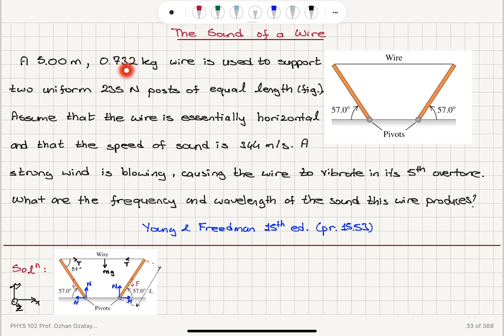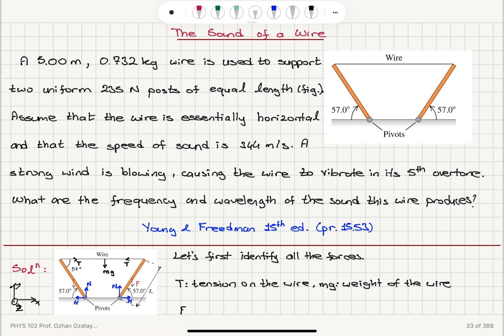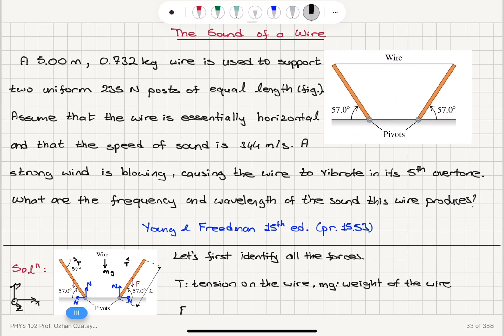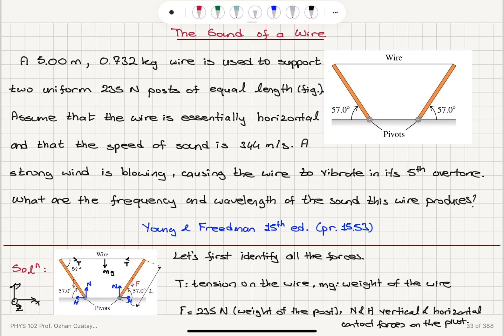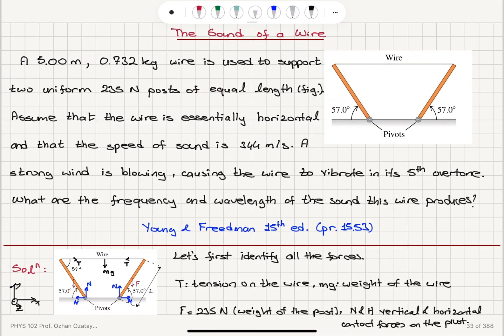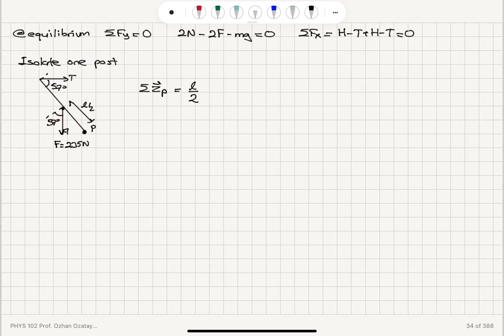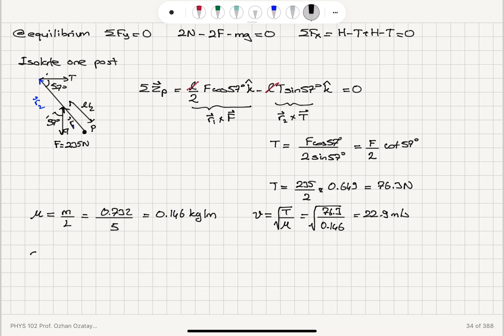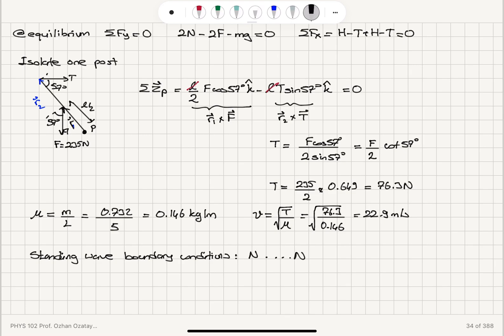The Sound of a Wire